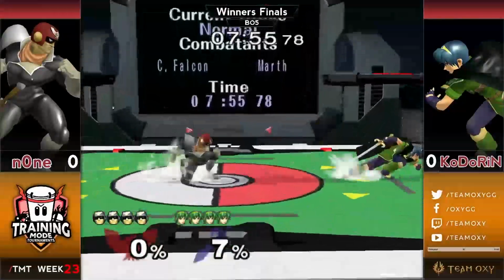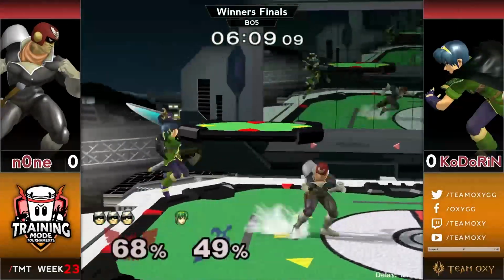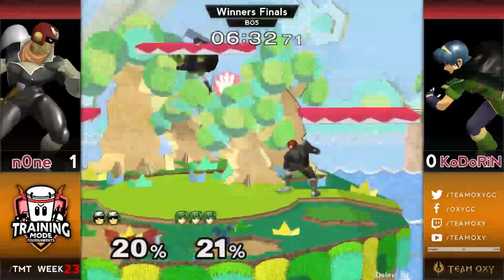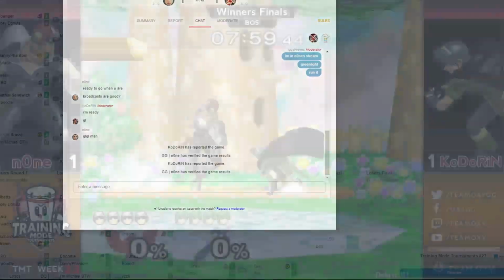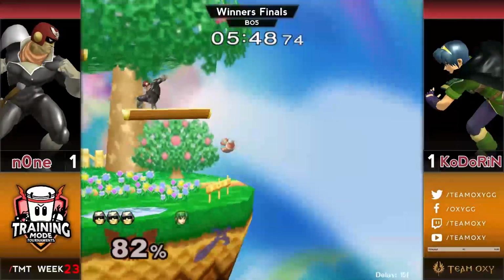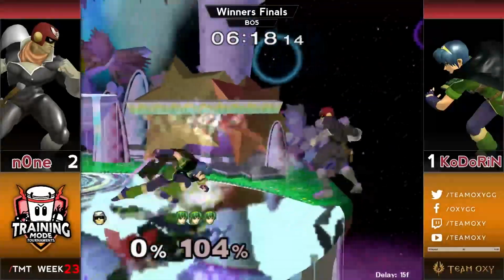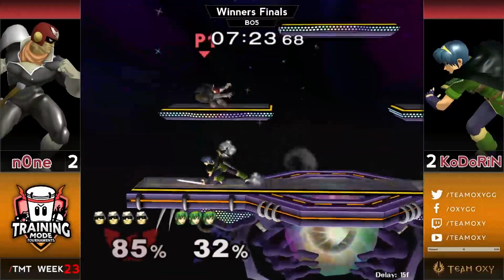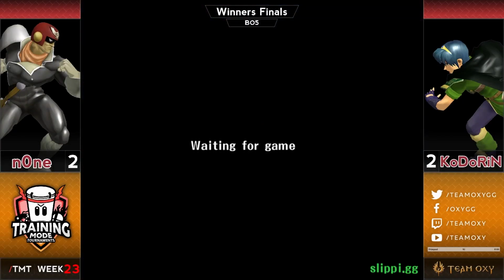Training Mode Tournaments #23 KoDoRiN (Marth) vs. n0ne (Falcon) - Winners Finals SSBM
Training Mode Tournaments Online #23

Streamed: 04/06/21